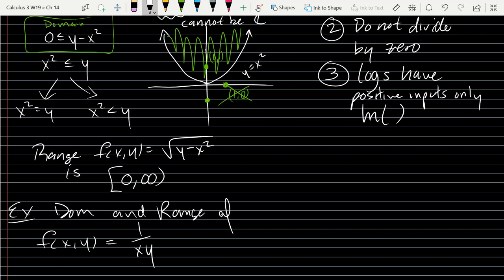Calculus 3 lecture 2019 02 19 s14.1